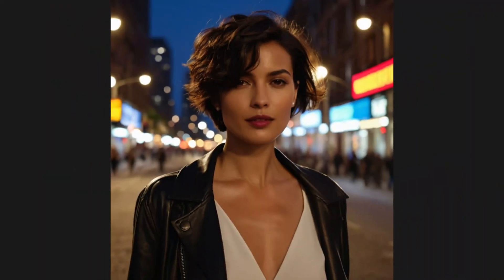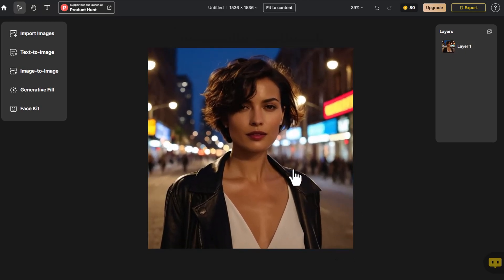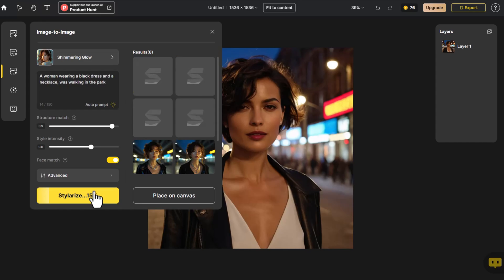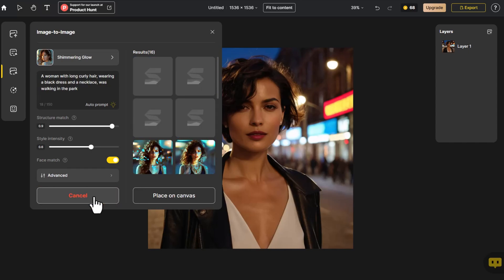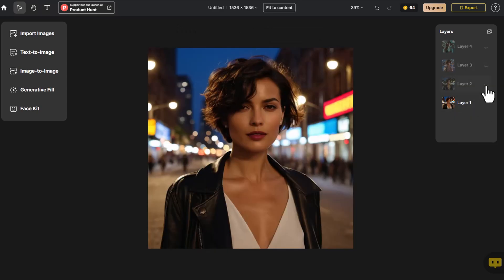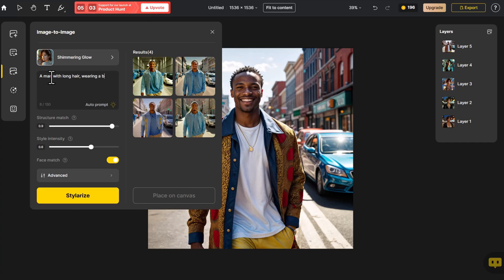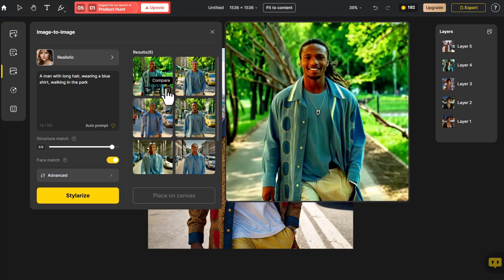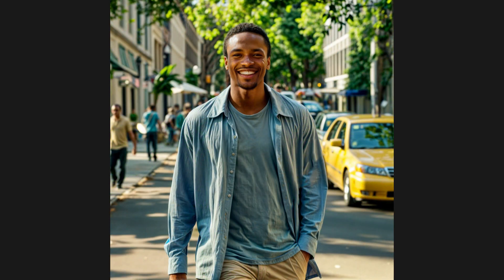AI Portrait Studio: Elevate Ordinary Faces with Dzine AI!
Discover the magic of Dzine AI! Elevate your ordinary portraits to extraordinary artistic masterpieces while preserving the original photo structure and stunning facial features. 🎨🖌️ Unleash your creativity and bring out the unique essence of each subject with a seamless blend of artistry and realism. Let Dzine AI revolutionize your portrait editing experience! ✨🤩

Explore the enchanting realm of Dzine, where an unparalleled image editing adventure awaits, surpassing conventional applications with its affordability and rich array of features, pushing the boundaries of creativity. Immerse yourself effortlessly in this groundbreaking tool through your web browser, embarking on a seamless and delightful editing journey, tailored to elevate artists of all proficiencies. Unleash infinite artistic possibilities with Dzine's comprehensive suite of tools, embracing the transformative prowess of sketch transformation. Step into a limitless realm of artistic expression and embark on your creative expedition today with Dzine.

00:00 Intro
00:21 Go to Dzine
00:30 New Project
00:36 Click Import Image
00:42 Click Image to Image
00:47 Input the Prompt
01:02 Click Stylarize
01:21 Click Face Match
01:38 Click Compare
02:04 Click Stylarize
02:23 Click Compare
02:40 Place Image on Canvas
03:11 Click Image to Image
04:13 Place Image on Canvas
04:27 Export